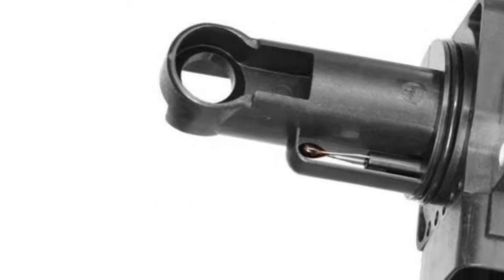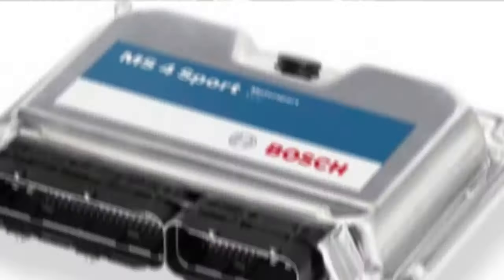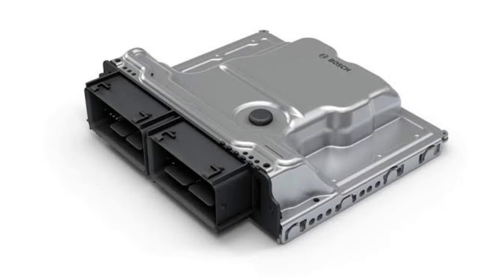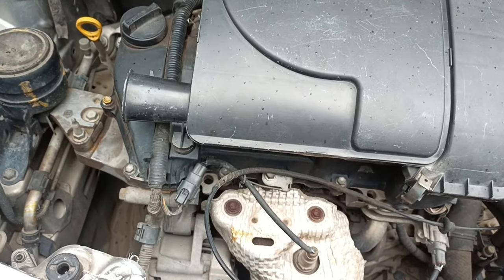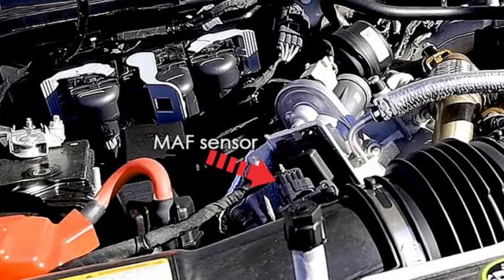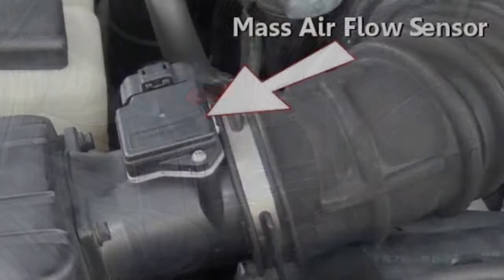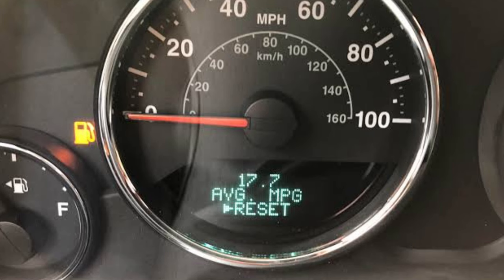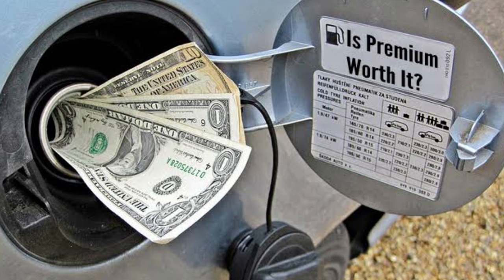5 sign of bad maf sensor